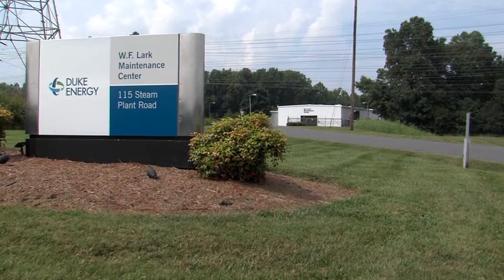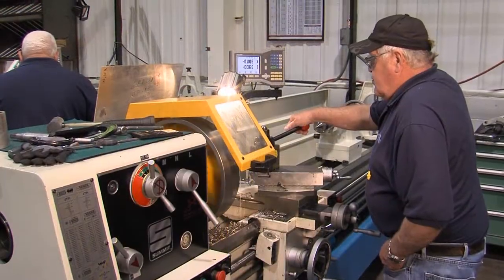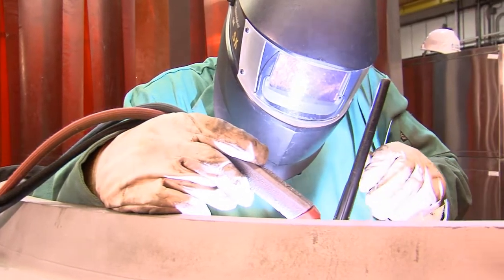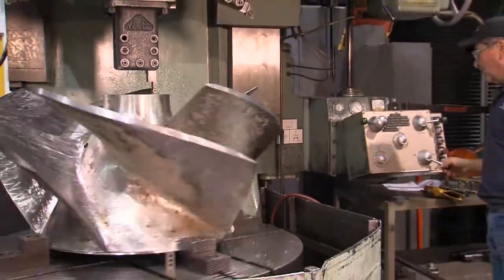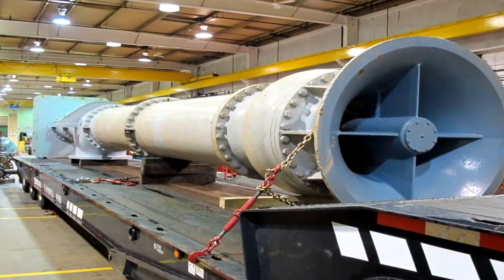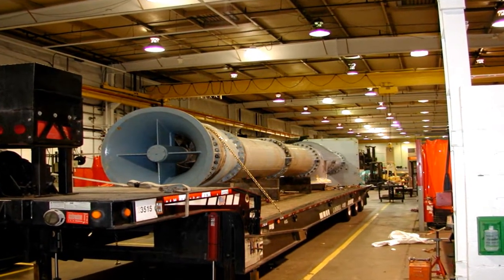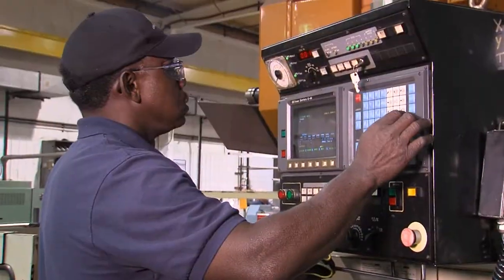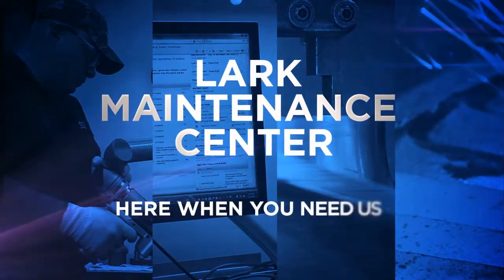Lark Maintenance Center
Duke Energy's in house solution for technically complex welding, machining and high energy pump rebuilds.